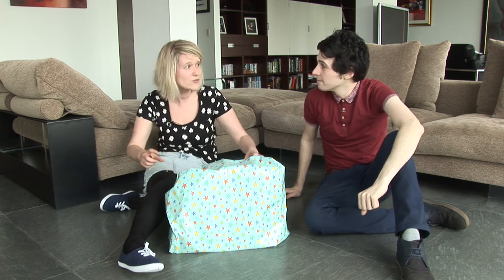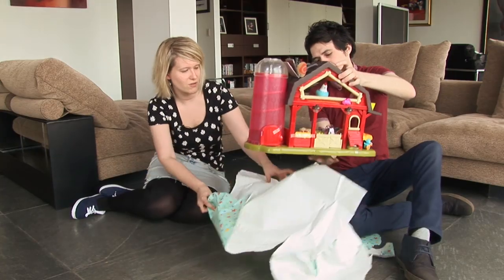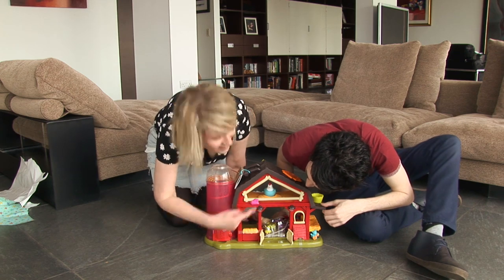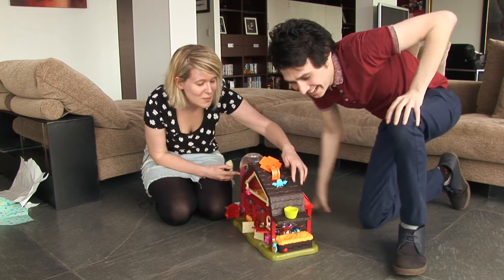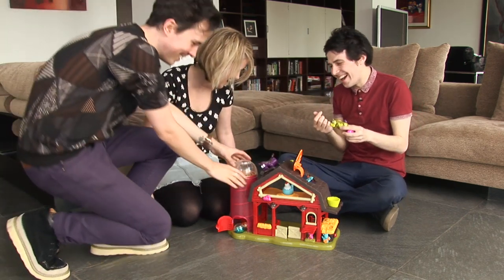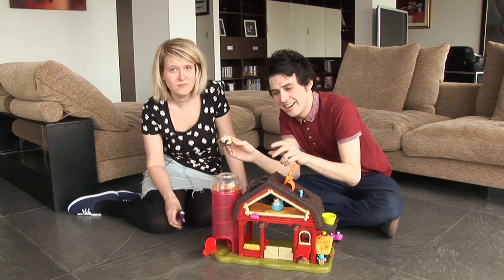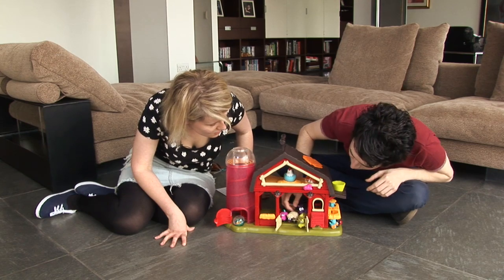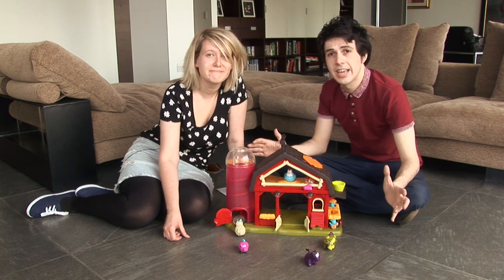The Baa-Baa Barn from John Crane Unboxing & Toy Review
In this episode of the Fun Kids Toy Club, presenters Bex and Sean are unboxing the Baa-Baa Barn from John Crane Ltd and giving their toy review.

This toy is a big old barn with loads of different farm animals like a cow, horse, sheep, pig, a little rabbit and quite a few other animals too as Bex discovers!

Sean also gets very excited when he finds out that when the animals head into the barn they break into song!

Although Sean also shows why you should never trust him with ANY toy, not even one made for children aged 2 years plus!

You can find out more about the children's radio station, Fun Kids